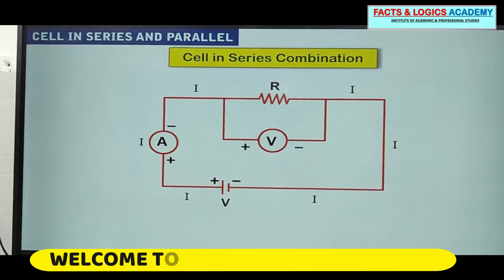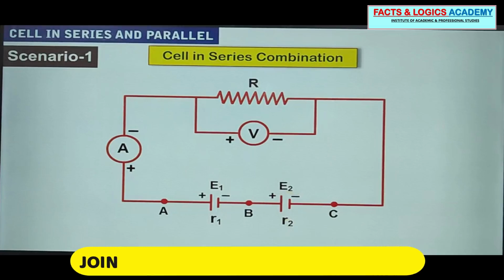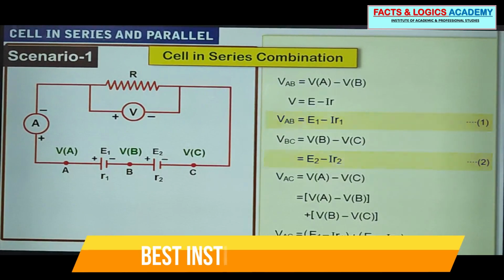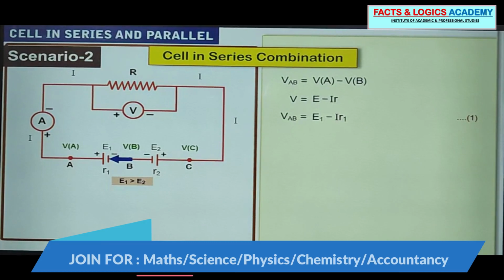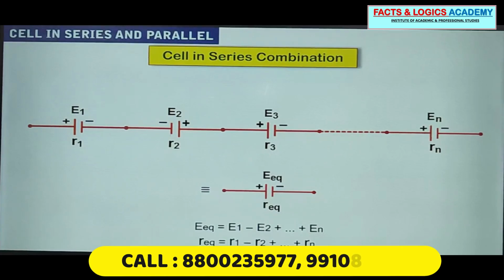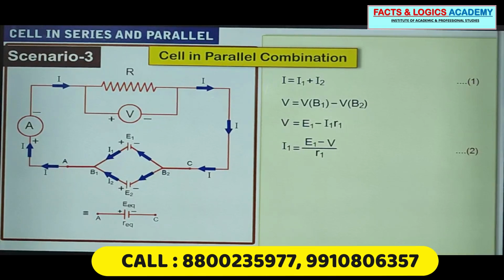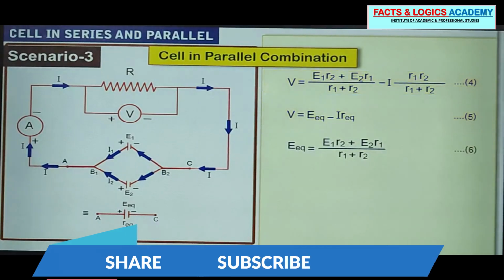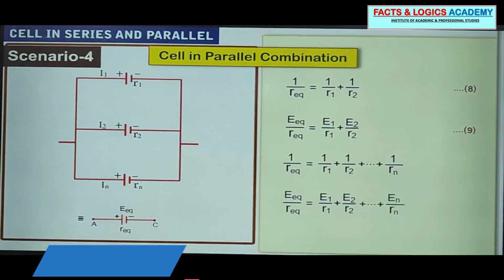CLASS-12 : CELLS IN SERIES & PARALLEL | PHYSICS | NCERT CBSE ICSE